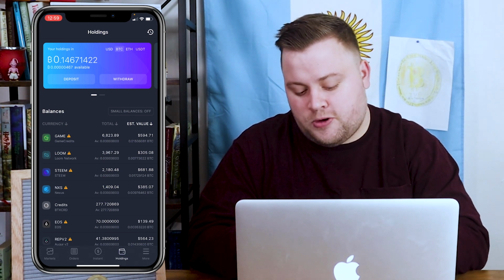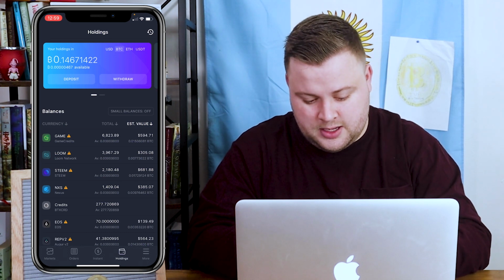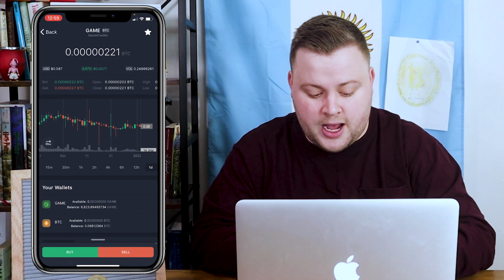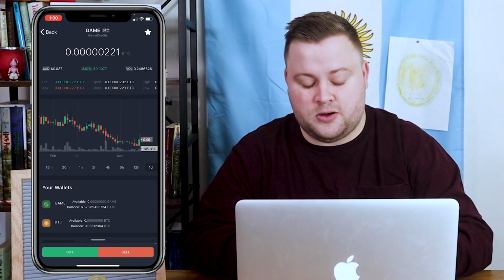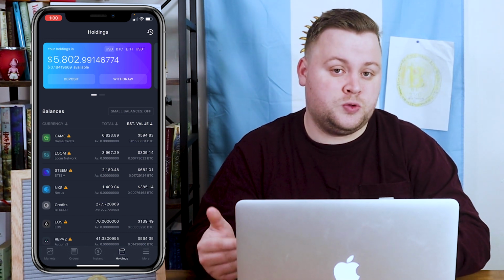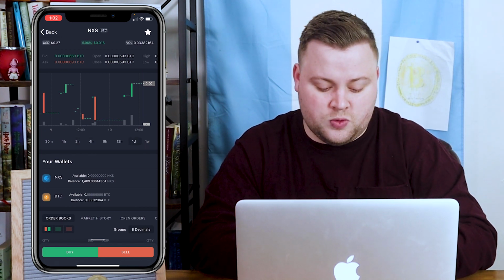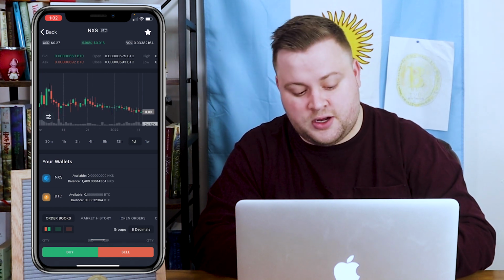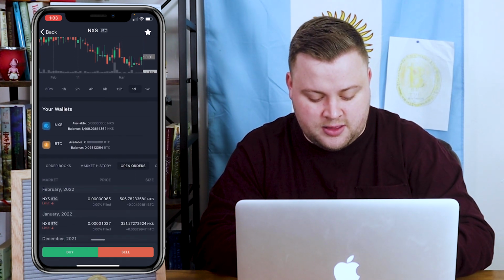MAKE BTC IN A BEAR MARKET | 10X BTC EP.4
60 min Follow along as I trade .1 BTC to 1 BTC

to sign up for Crypto.com and we both get $25 USD :)

Robinhood- Join Robinhood with my link and we'll both get free stock 🤝

Will be posting more original music on Spotify so follow Ben Phair for more new music!

Oh yeah and my content is for entertainment only. In no event will I be liable for any loss or damage including, without limitation, indirect or consequential loss or damage, or any loss or damage whatsoever arising from loss of data or profits arising out of, or in connection with, the use of my content on YouTube. I am not a licensed broker/financial planner. All financial decisions made by the viewer should be done after talking with a licensed professional.  Everything on this channel is for entertainment only.  My video content may change over time, or become outdated or invalid. I reserve the right to change my opinions and entertainment content at any time.